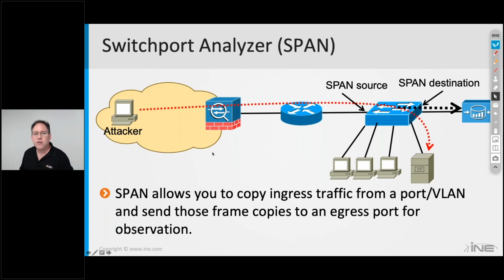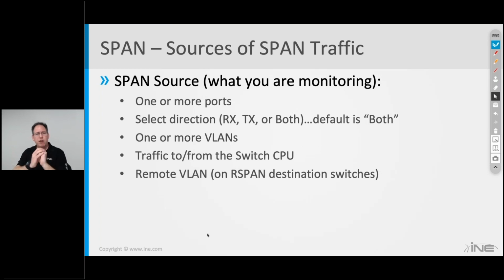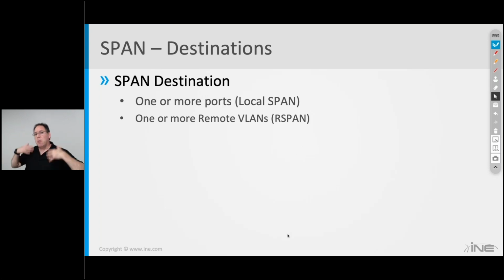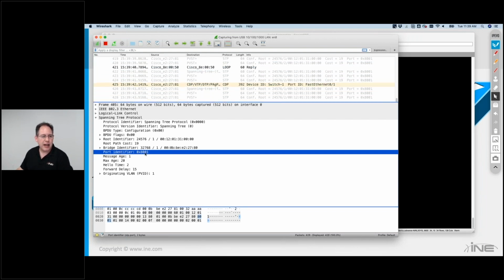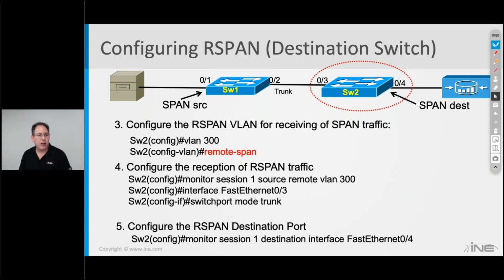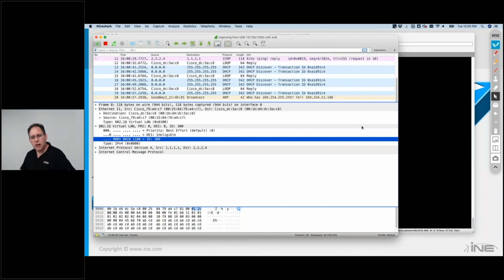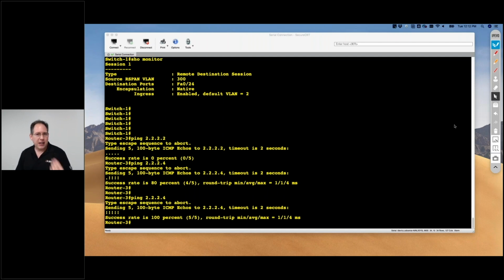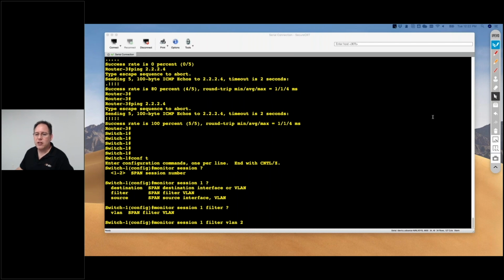INE Live Webinar: Network Monitoring with SPAN & RSPAN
Join us on Tuesday, April 16th for our next live webinar: Load-Balancing with PVST+ with Keith Bogart

In the world of network monitoring, SPAN and RSPAN are useful features that can be implemented on Cisco switches. These two features provide the ability to transparently monitor (by copying) select ingress traffic while allowing the switch to continue to forward the original traffic as normal. Both SPAN and RSPAN require the selection of one-or-more SPAN Source ports (typically physical interfaces, but entire VLANs can also be selected) as well as one-or-more SPAN Destination ports (where copies of the monitored frames will be transmitted for further inspection). This INE Webinar will introduce you to these features and give you the opportunity to ask any questions you have pertaining to them.